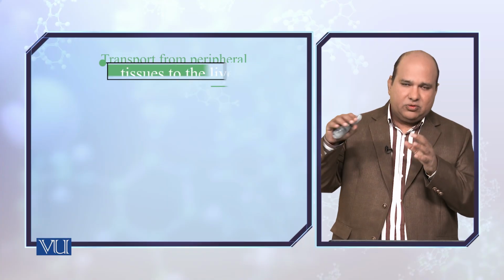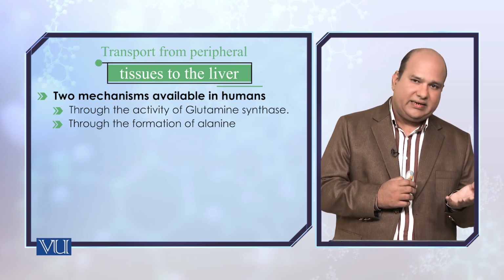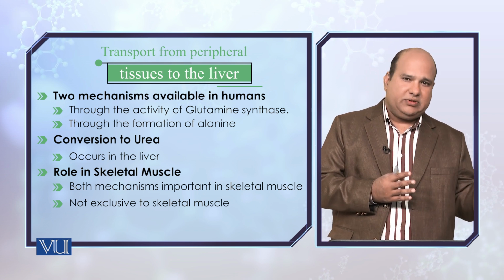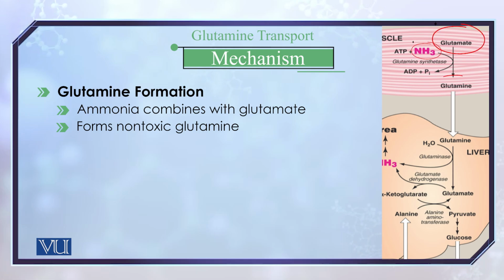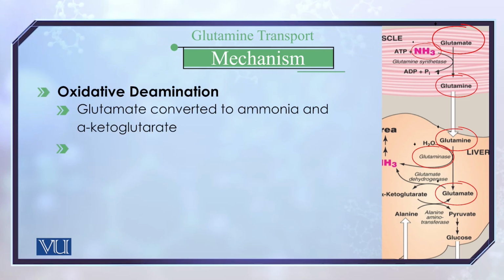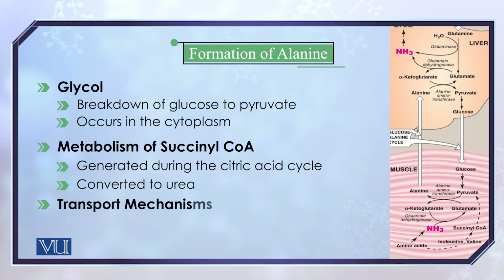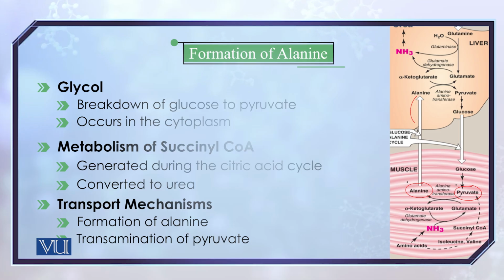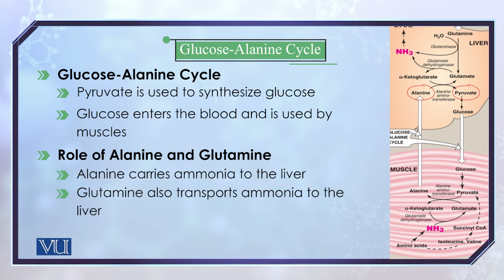Transportation of Ammonia | Biochemistry II (Theory) | BIO506T_Topic159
Topic 159: Transportation of Ammonia,
By Dr. Ammad Aslam,